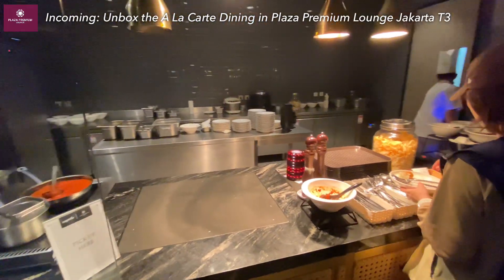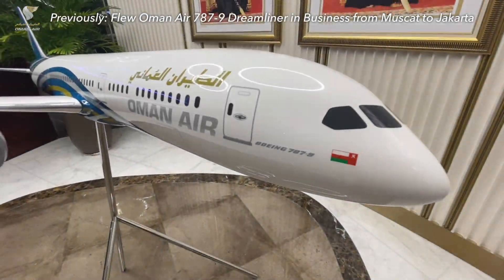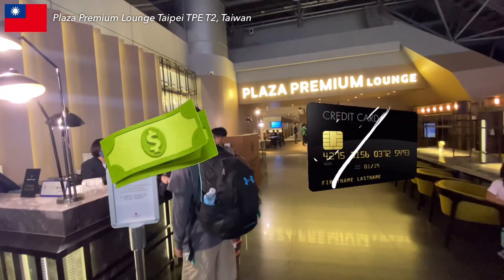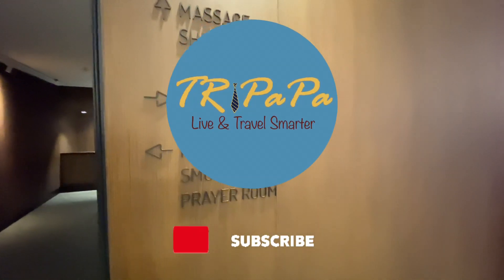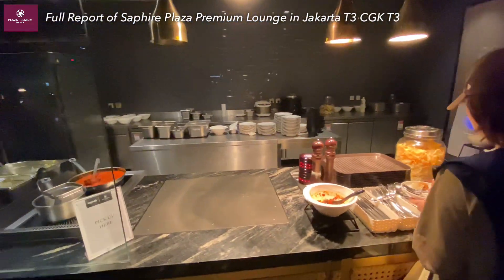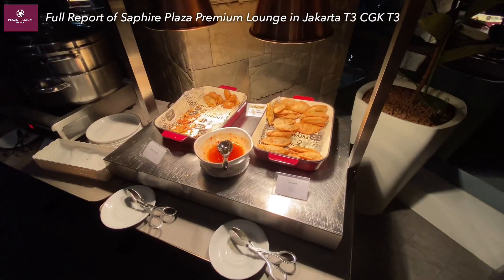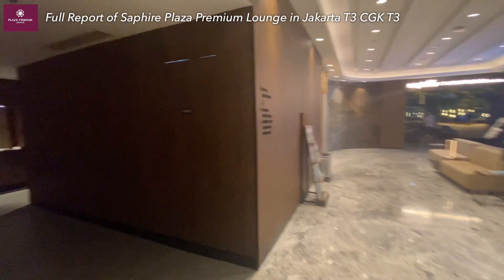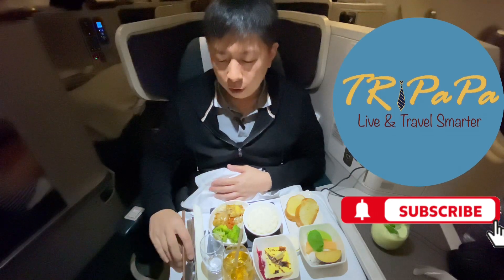🇮🇩 JAKARTA BEST AIRPROT LOUNGE BUT… Plaza Premium Saphire CGK Terminal 3 Buffet A La Carte Report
Embark on a journey with me as we explore the Plaza Premium Lounge in Jakarta International Airport Terminal 3! 🌟✈️ From the stunning lounge design to the clean and tidy shower facilities, this is a comprehensive unboxing of an airport oasis. But the highlight? The delectable A la carte menu that promises to elevate your travel experience. 🍽️🌍

🌅 Good morning, Jakarta, Indonesia! Join me in this adventure-filled city with its vibrant energy, warm people, and a plethora of delightful local dishes. But before we dive into the lounge experience, let me take you on a quick journey of my recent flight with Oman Air, where I experienced the epitome of luxury in business class. Check the link below for the full scoop! 💺🛫

Jakarta International Airport, also known as Soekarno–Hatta International Airport, is our next stop. Terminal 3 offers a choice between landside and the exquisite Sapphire Plaza Premium Lounge airside. I share some insider tips on where to grab a delicious meal landside before you pass through security! 🍜🌐

Join me on an exclusive tour of the Plaza Premium Lounge – a modern haven with high ceilings, family-friendly amenities, and a thoughtfully designed layout. We'll explore the soft drink bar, the buffet area (with a glimpse of Singapore Airlines' premium passenger section), and, of course, my experience with the famous Indomie goreng! 🍜🌟

The shower facility is an essential part of any lounge experience, and Plaza Premium Lounge doesn't disappoint. Immaculate, well-maintained, and complete with all the necessities, it's the perfect spot to freshen up before your next journey. 🚿💫

In summary, Plaza Premium Lounge offers a premium ambiance and comfortable seating, making it a top choice for travelers. However, for a truly indulgent meal, I recommend exploring the landside food options first.

Get ready to savor the signature drink Cathay Delights and experience authentic Chinese cuisine at 30,000 feet! ✈️🥢